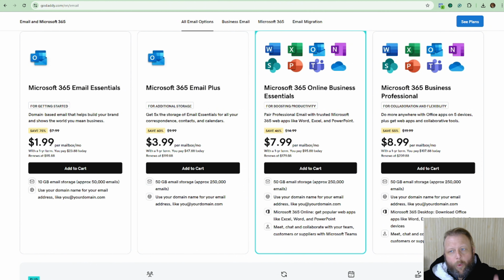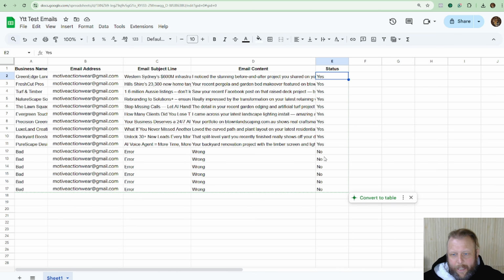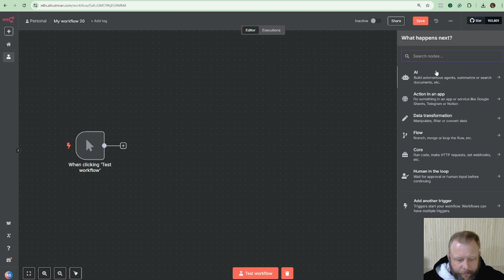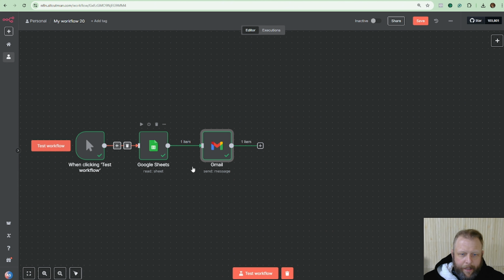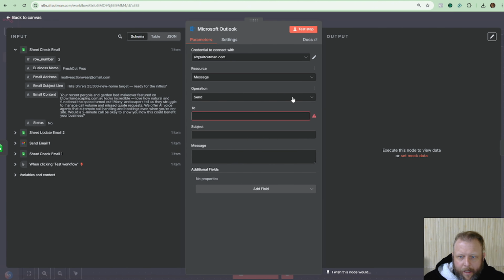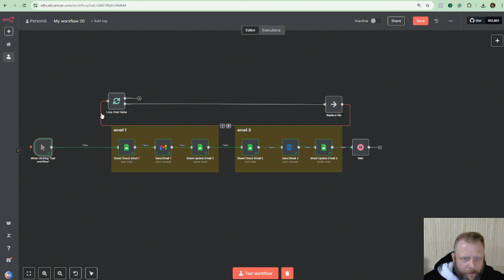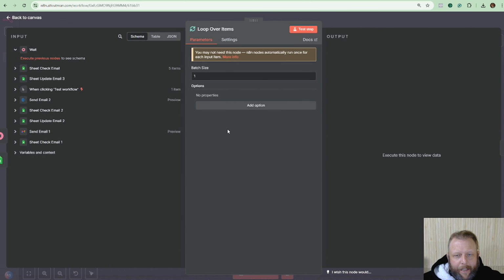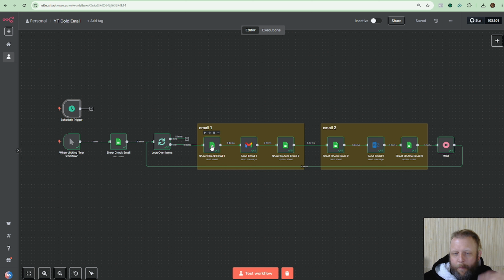N8N Automation for Cold Email - Free Blueprint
Ever wanted to do cold email but thought it too expensive. This amazing new n8n automation will send emails out in a sequence. A different way and alternative to Instantly.
This automation can be set once a day for your marketing.